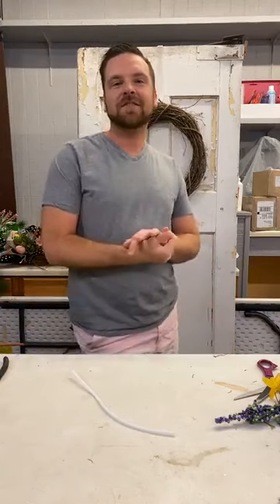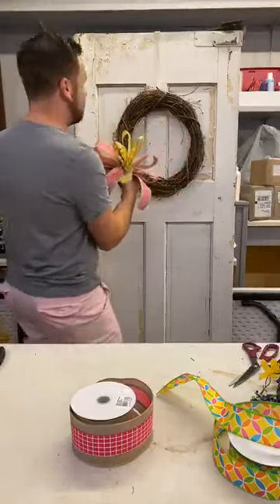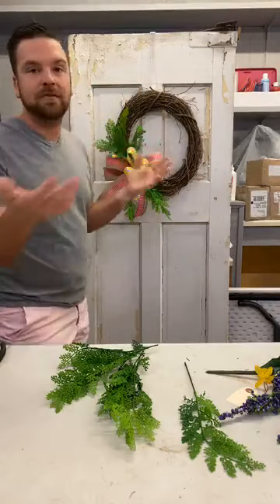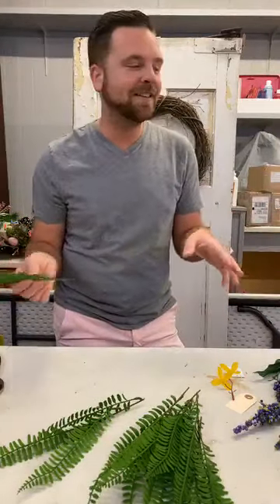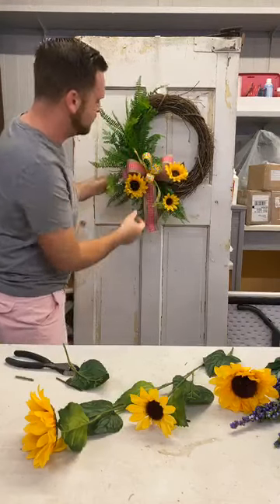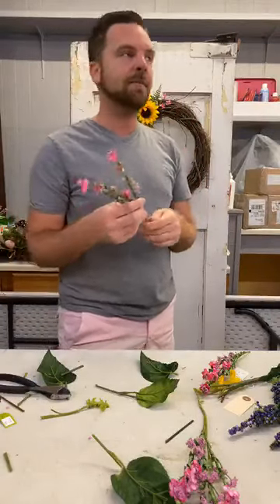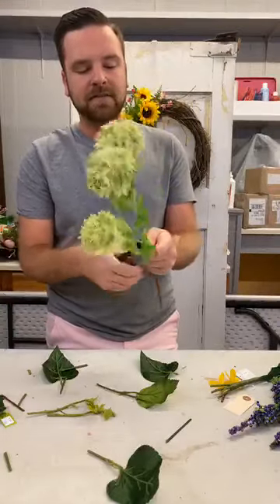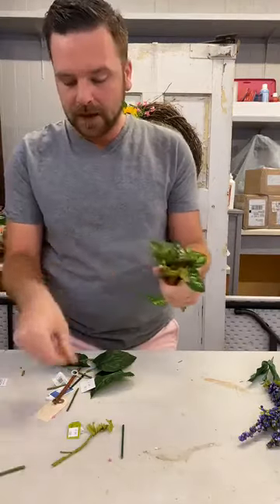Summer Sunflower Grapevine Wreath| Dylan Live Demo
Summer Sunflower Grapevine Wreath